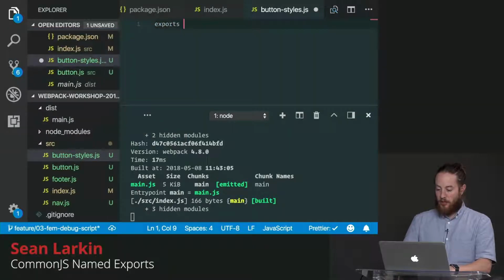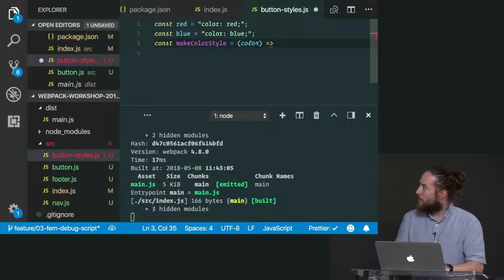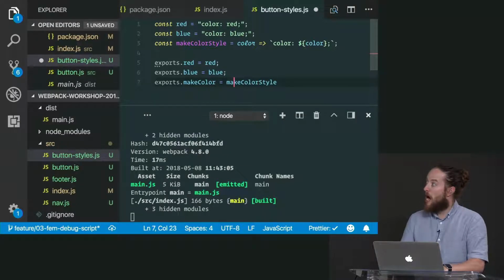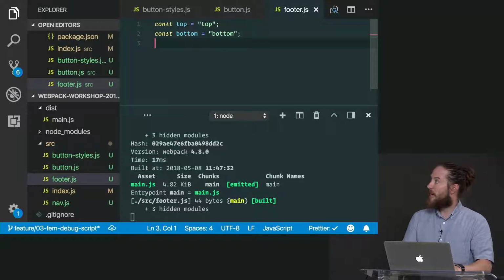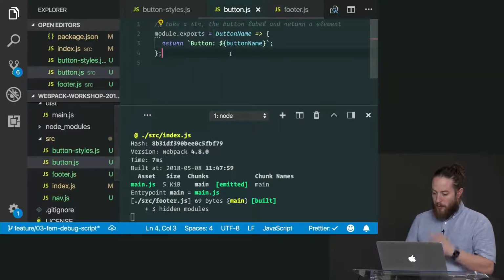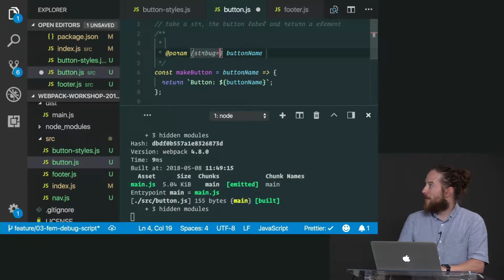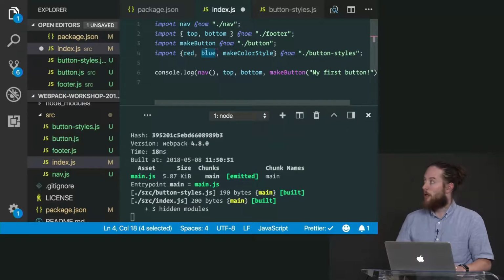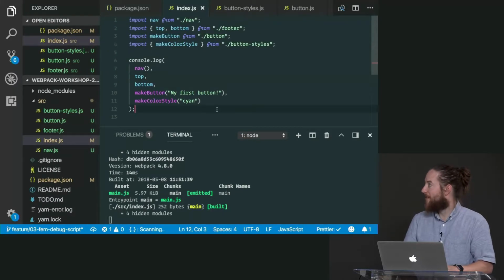Webpack Tutorials - 14 CommonJS Named Exports